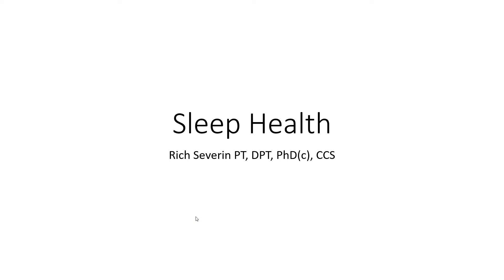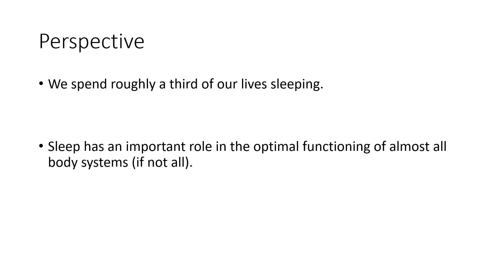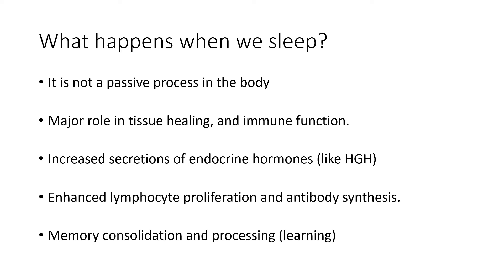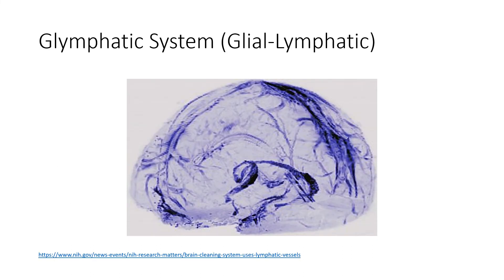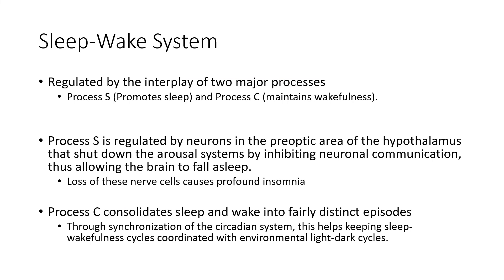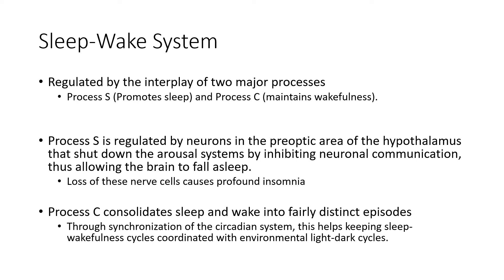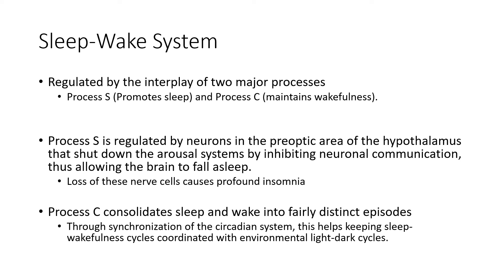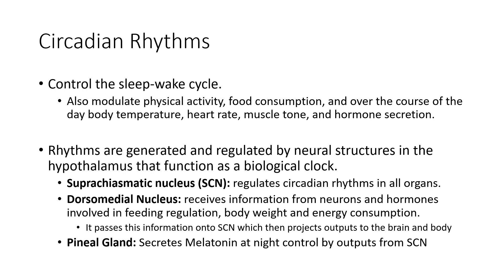Sleep Health 1: Neurophysiology of Sleep